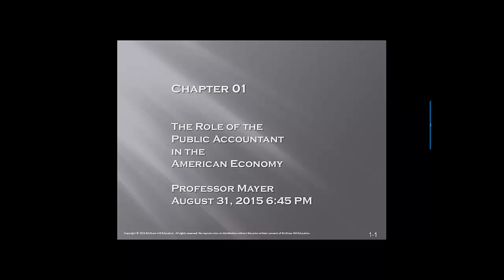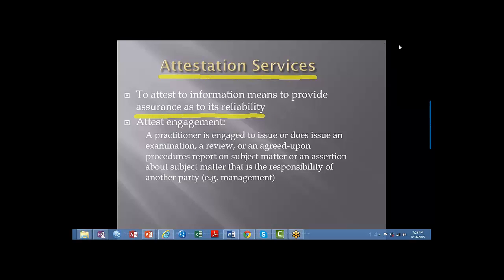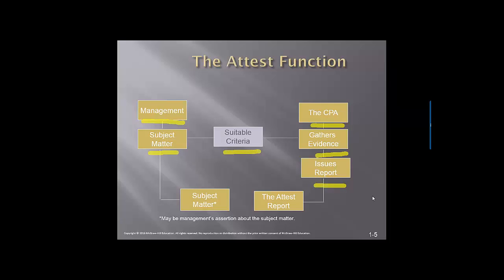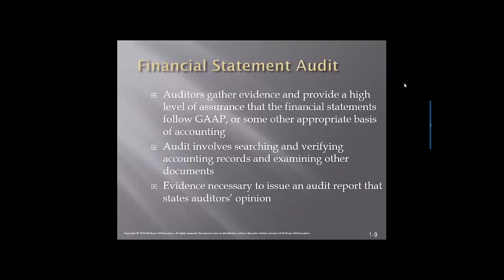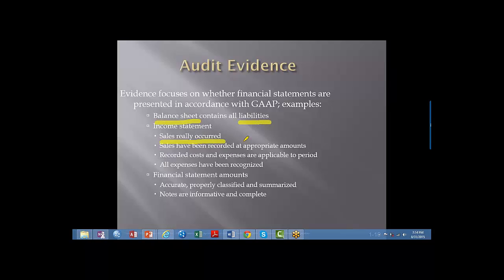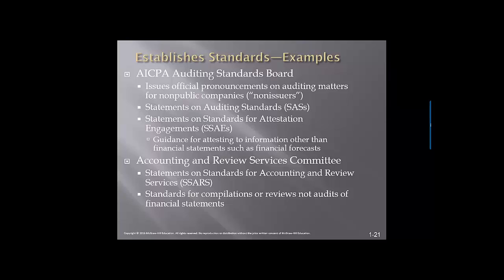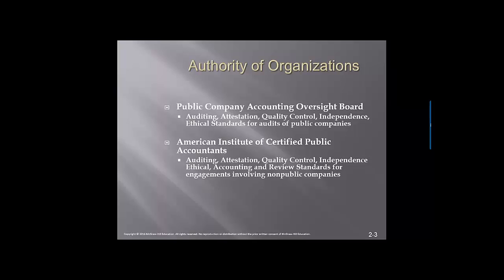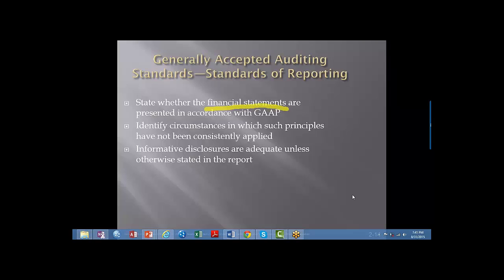Chat 1 Introduction to Audit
Here is our first chat session